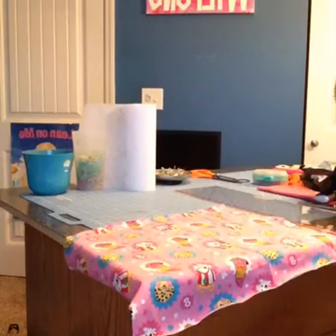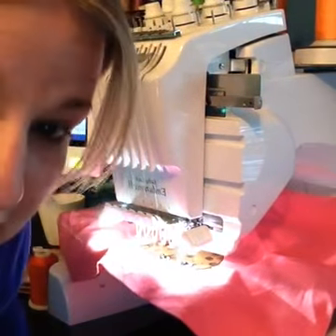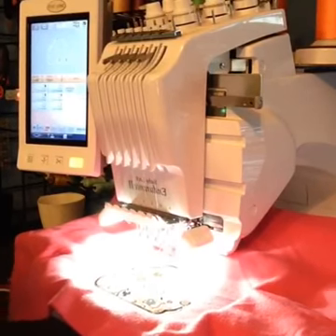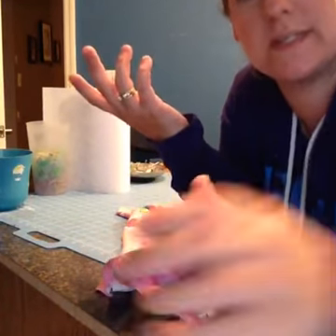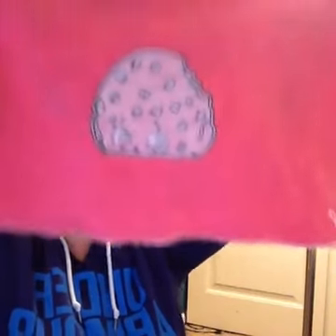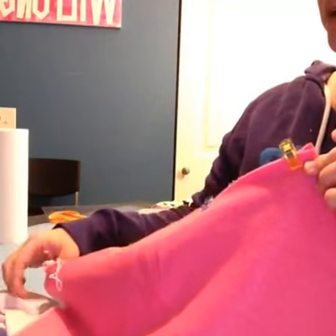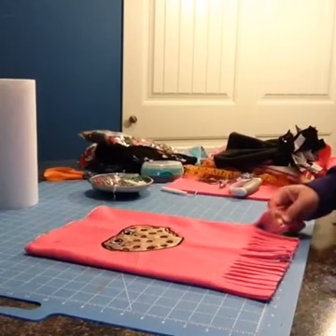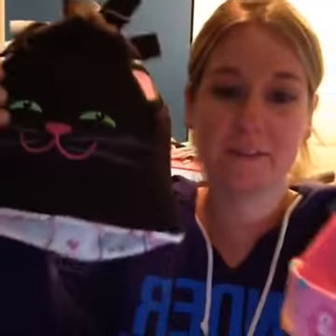Fleece Hat Tutorial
This video was recorded LIVE and is unedited at this time.